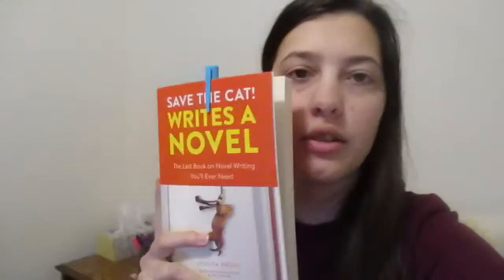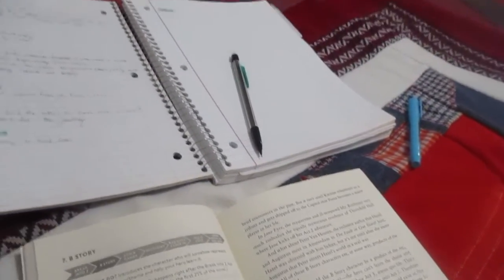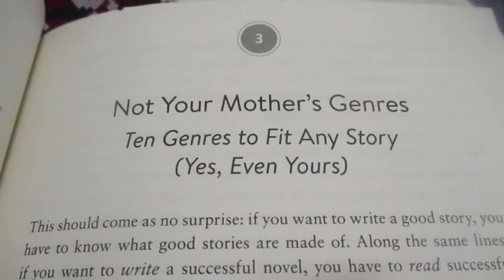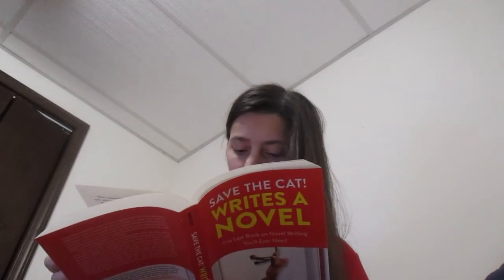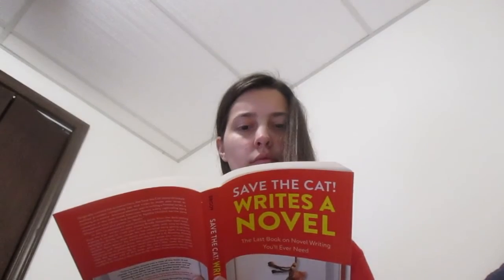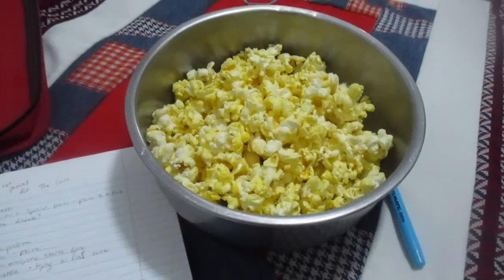Save the Cat!//an Outlining Vlog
I have seen many authors that I love using Save the Cat! to plot their novels and I finally gave in and bought the book. I had to see what all the fuss was about! And it has been totally worth all the hype! I love Save the Cat! So here's a vlog of me using Save the Cat! for the first time to outline a novel.

It's a fantasy novel that I've been toying with writing for about 5 years now...

I'll be writing it for the 10K Writing Challenge today (March 14th), so you can look forward to vlog of that next week. :)